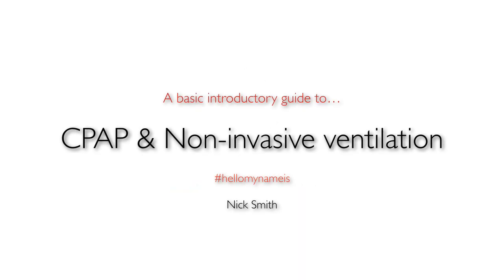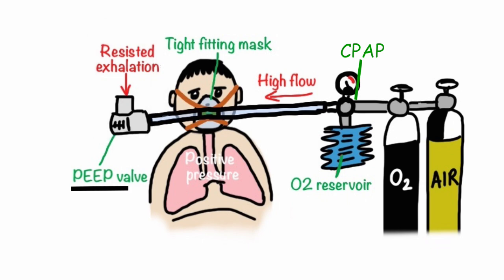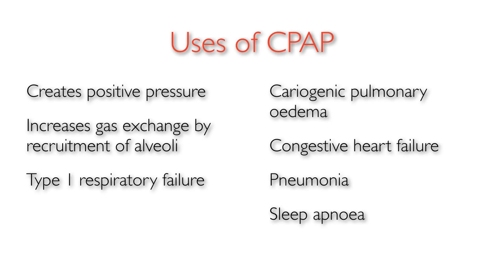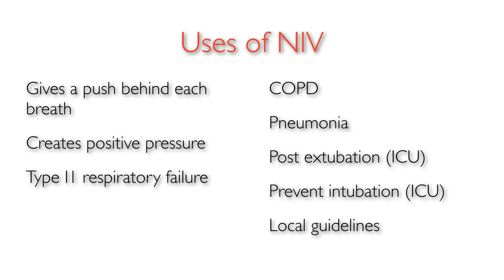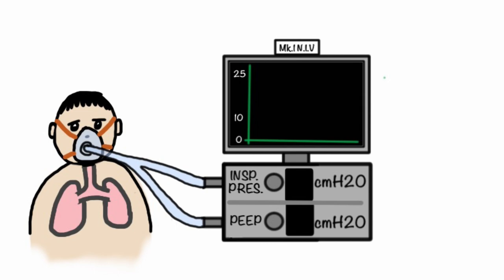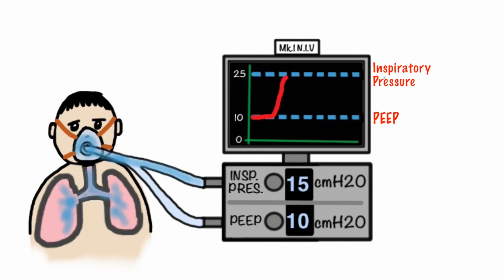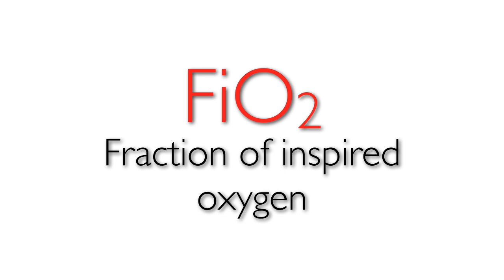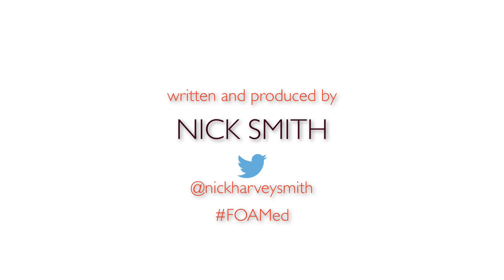CPAP and Non-Invasive Ventilation in 5 minutes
CPAP and non-invasive ventilation: a basic introduction to what it is in 5 minutes